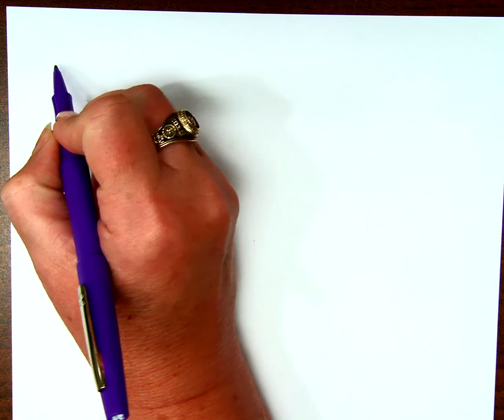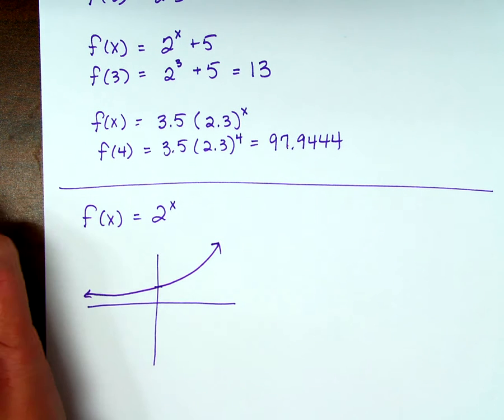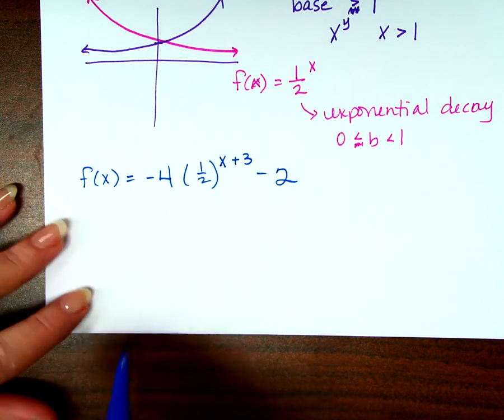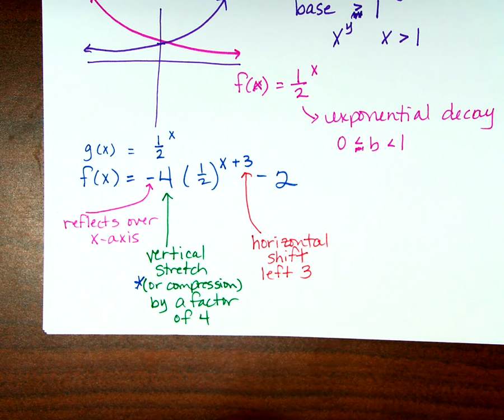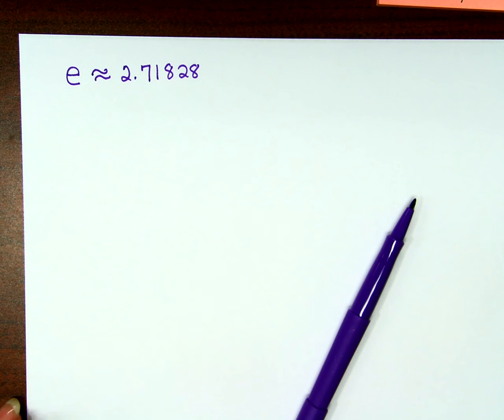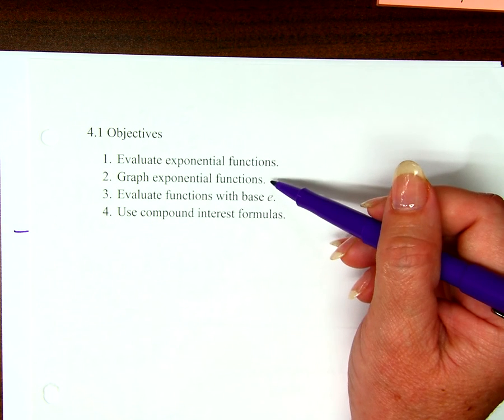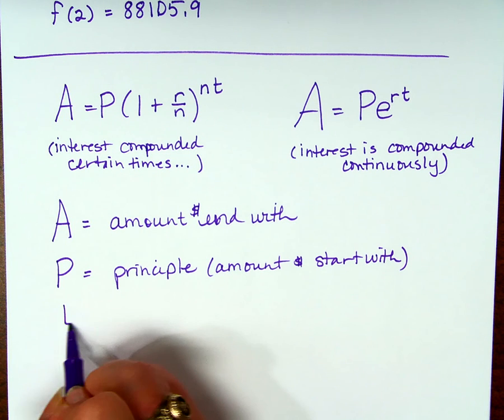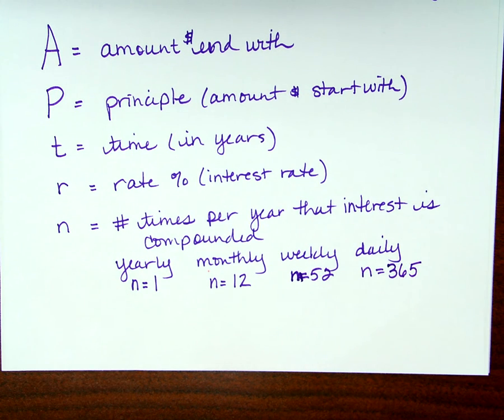4 1 20 21